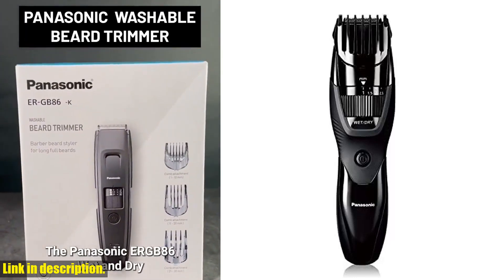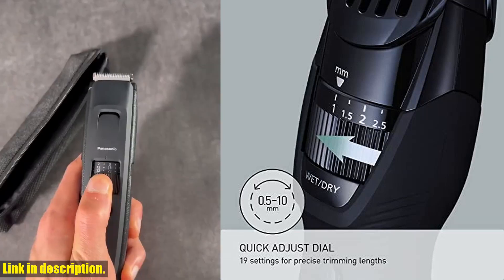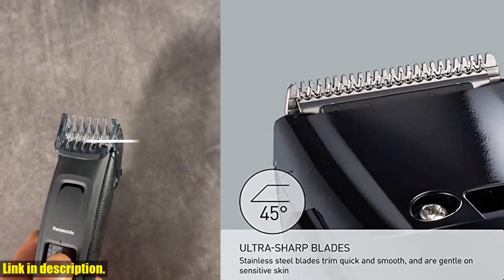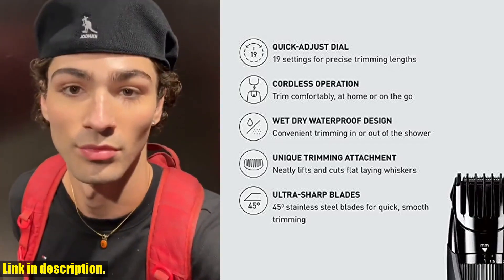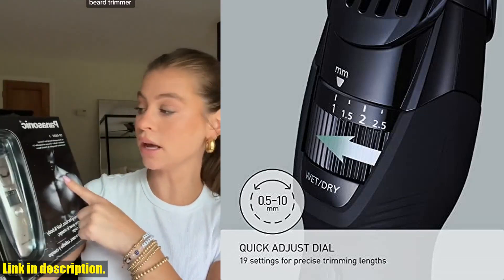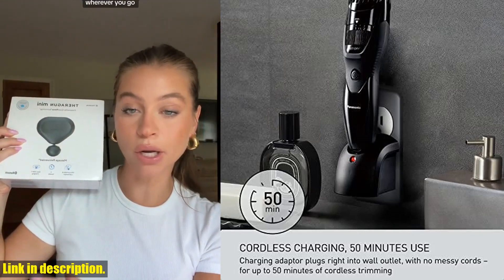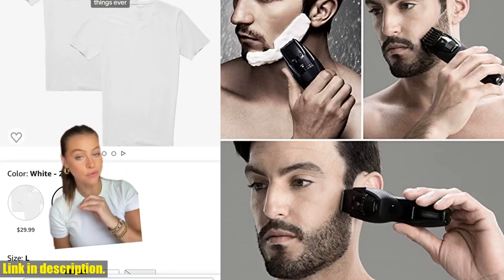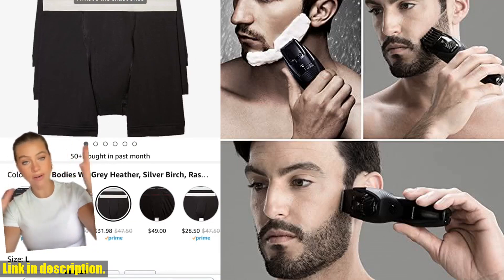Buy Panasonic Cordless Men&x27;s Beard Trimmer With Precision Dial, Adjustable 19 Length Setting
Buy and Review Panasonic Cordless Men&x27;s Beard Trimmer With Precision Dial, Adjustable 19 Length Setting, Rechargeable Battery, Washable - ER-GB42-K (Black) on AMAZON Shop

PURCHASE LINKS:

- Panasonic Cordless Men&x27;s Beard Trimmer With Precision Dial, Adjustable 19 Length Setting, Rechargeable Battery, Washable - ER-GB42-K (Black)

Looking for a reliable and precise beard trimmer? Look no further than the Panasonic Cordless Men's Beard Trimmer With Precision Dial, Adjustable 19 Length Setting, Rechargeable Battery, Washable - ER-GB42-K (Black). With its 19 cutting length steps, adjustable dial, and precision 45-degree blade cutting system, this trimmer gives you total control over your grooming routine. The ultra-sharp, hypoallergenic blades are ideal for sensitive skin, and the rubberized, ergonomic grip makes for a comfortable and precise trimming experience. Plus, it's waterproof and 100% washable for ultimate convenience. Whether you're at home or on the go, this trimmer is a game-changer for men's grooming. Check it out and take your grooming routine to the next level!